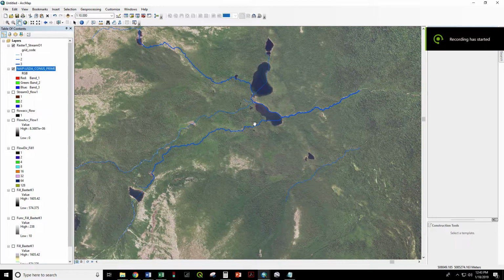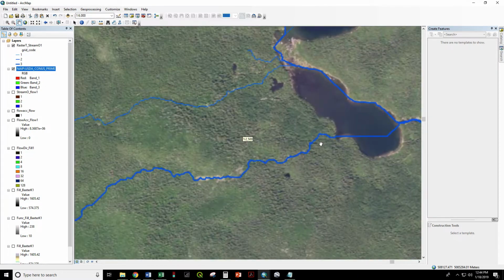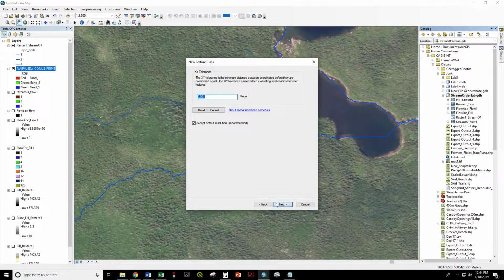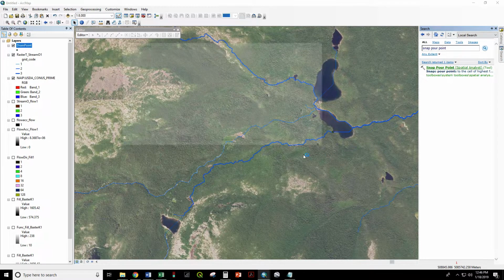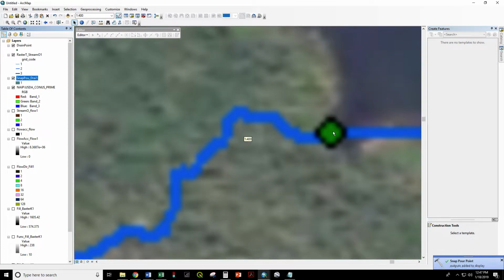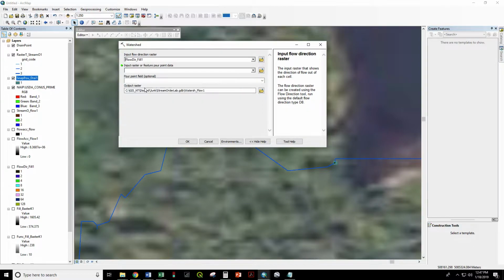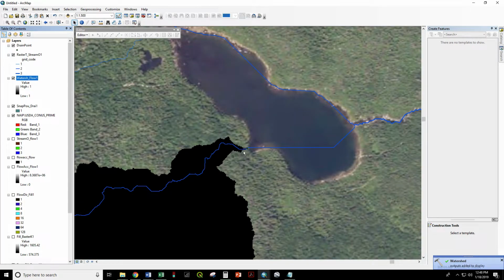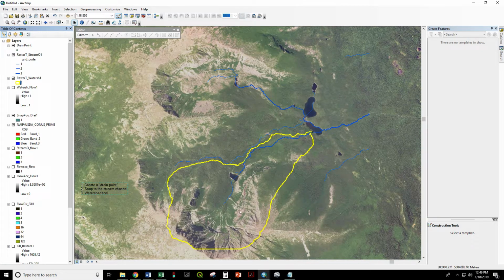Identifying watershed boundaries in ArcMap 10.6.1